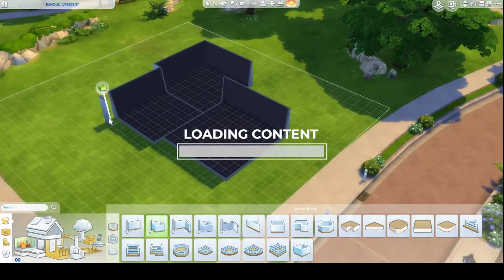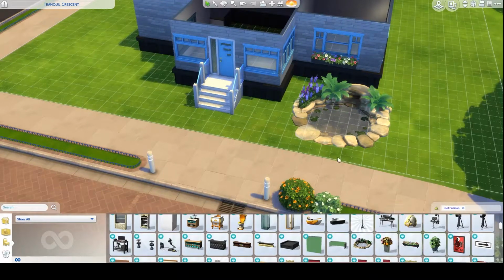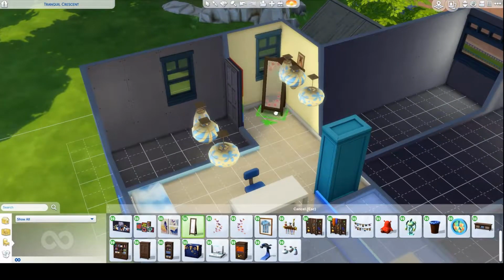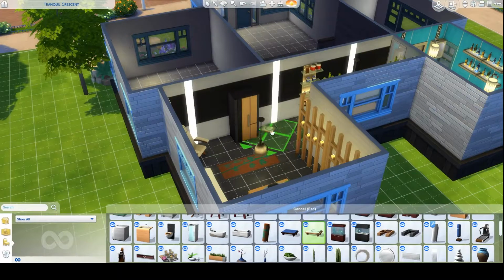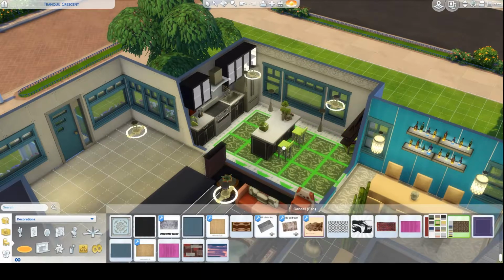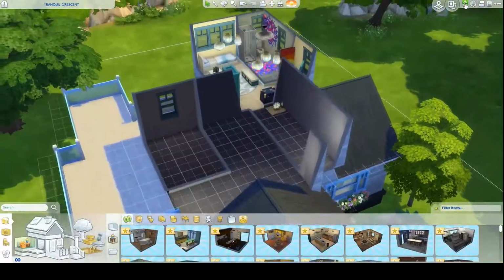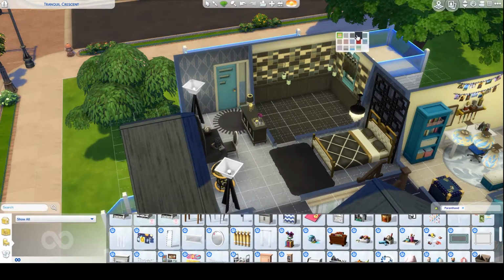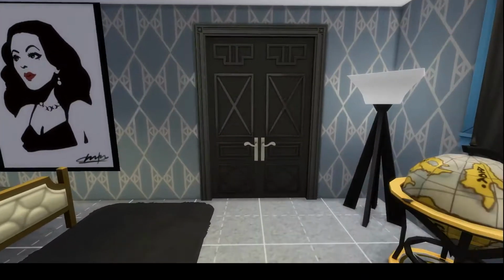SIMS 4 Random Pack Generator Build Challenge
Hey, It's BThirstyPretzel! Welcome to my first youtube video! This is a little late but here's my entry for the Random Pack Generator Build Challenge, using James Turner's Random Pack Generator on his This video is a little long so I appreciate you watching it. I'll be putting this build up on the Gallery, under my name BThirstyPretzel, so come get it there. Hint: The next one will be a Let's Play!